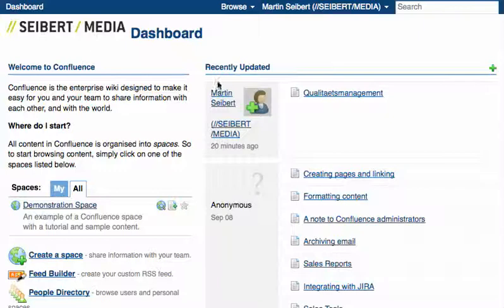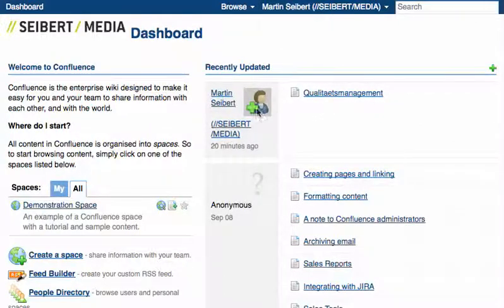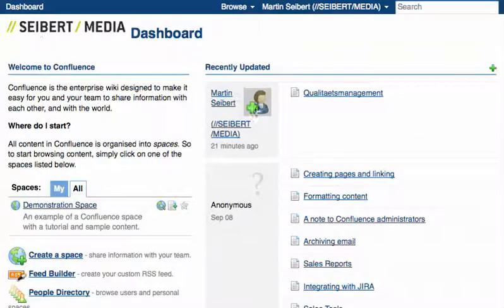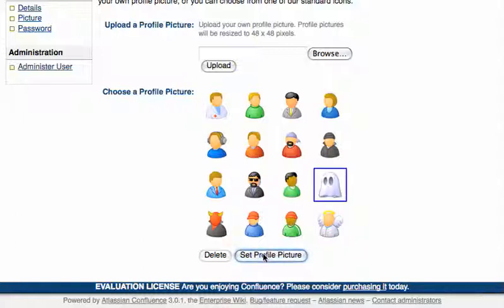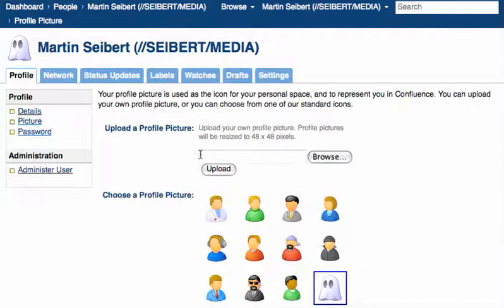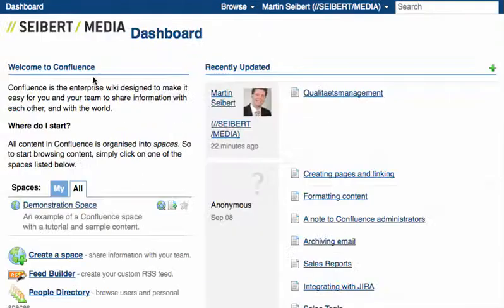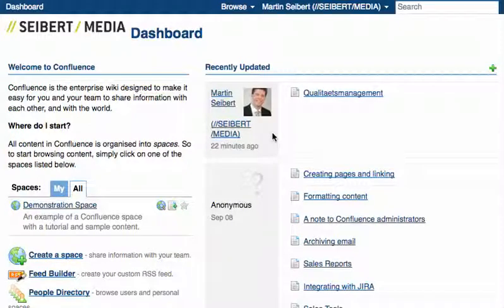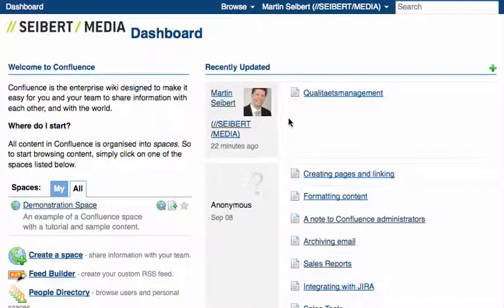Confluence-Tutorial: How to change your profile picture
Jetzt anfragen - This short video demonstrates how you can change your profile picture in Atlassian's confluence wiki. That is important both for your internal marketing and for your coworkers. It makes the wiki more personal and emotional.